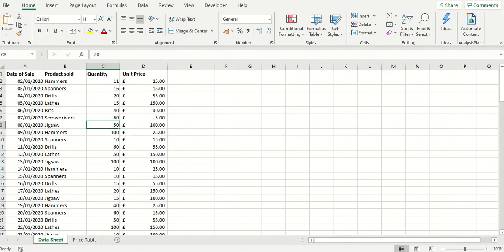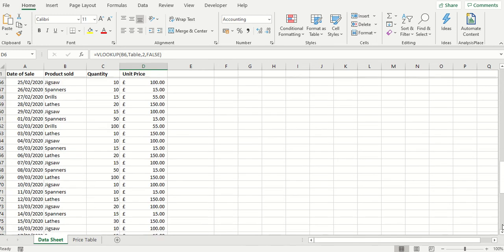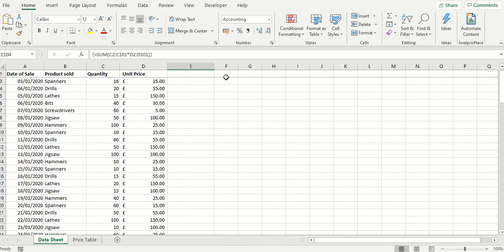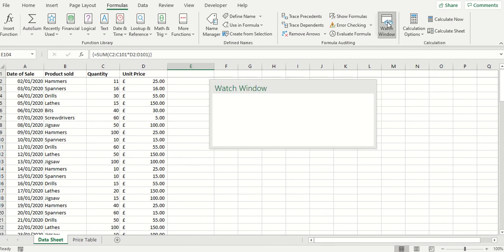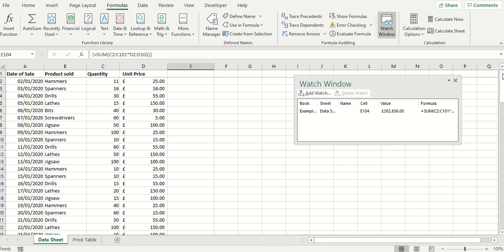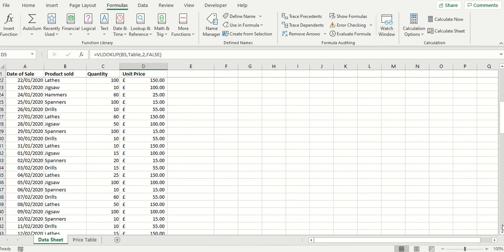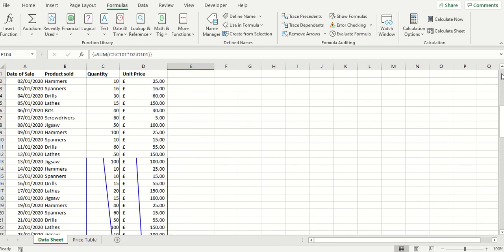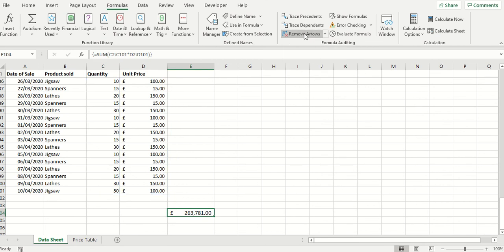Formula Auditing in Excel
In this video you will learn about formula auditing in Excel, including:
- Watch window option in Excel
- Trace precedents option in Excel

Excel is used for holding data everyday and often the data being held is also used in formulas that have been created in the spreadsheets. Within Excel there are a number of options that you can use to check the formulas you have created. Here we look at two options that you can use in Excel to audit your formulas and see how they work.

We also have a number of playlists on our channel that you might like to look at. One of these being on Formatting in Word

Our formula auditing in Excel video is also included in our hint and tip post that can be found on our